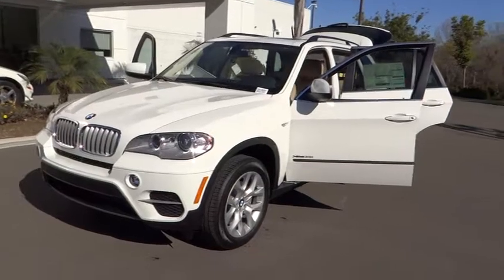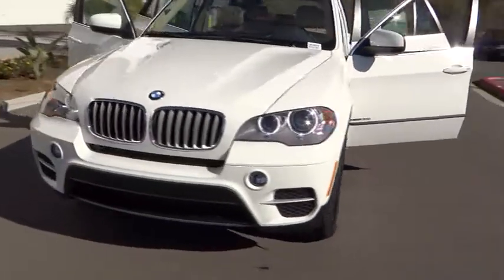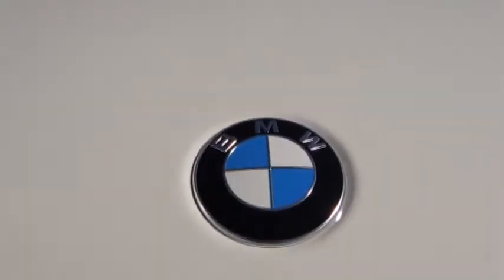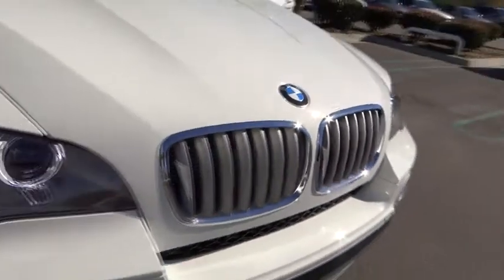2013 BMW X5 - Sport Utility San Diego Oceanside Vista Escondido Encinitas Vista CA 101069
2013 BMW X5